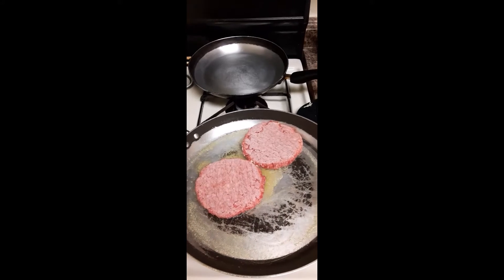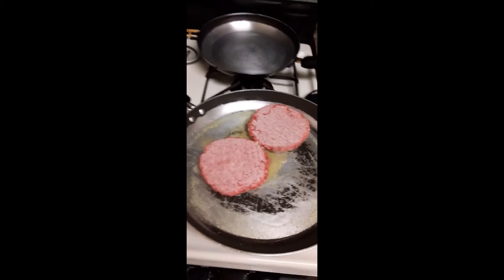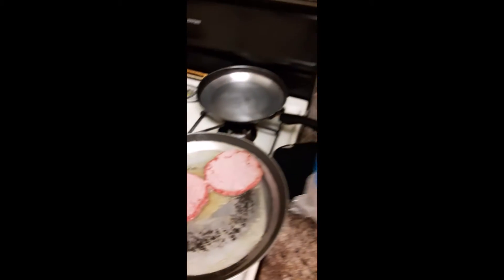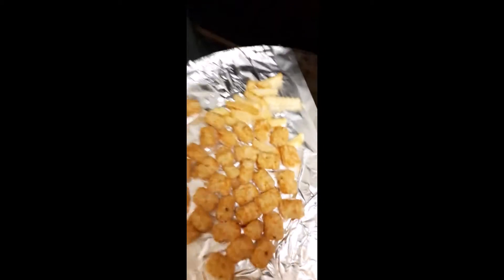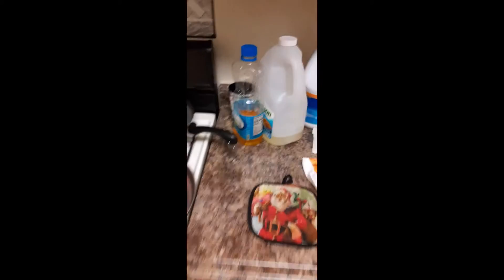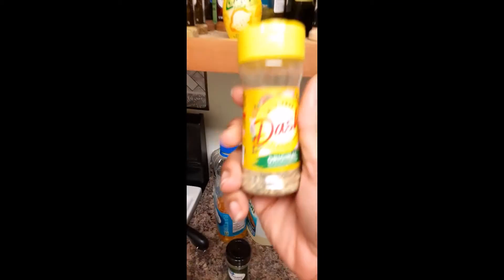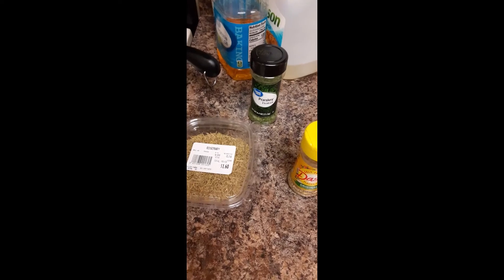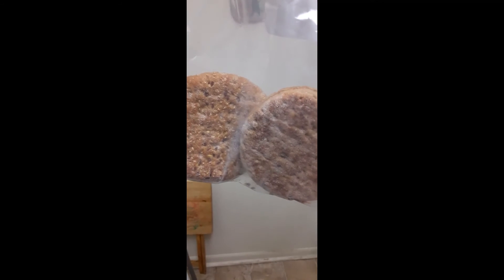Cooking with CLJ Foodie Vlog Burgers and Taters!!! Part 1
Hey there and hoping you all having a good Friday Afternoon (Into Evening)!!! Back in the Kitchen and this time, I'm going "American-Style U.S.A!!!" with "Cheeseburgers and Tater Tots!!!" Part 1 of Part 3.